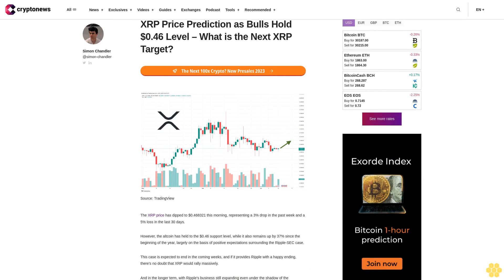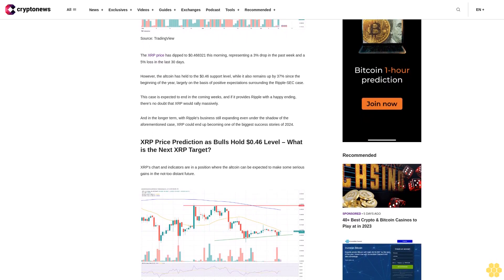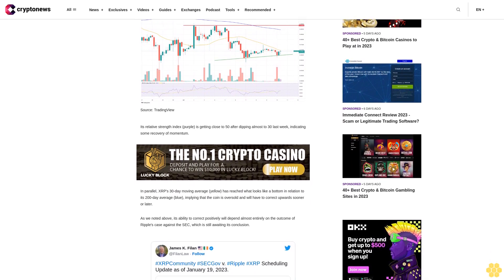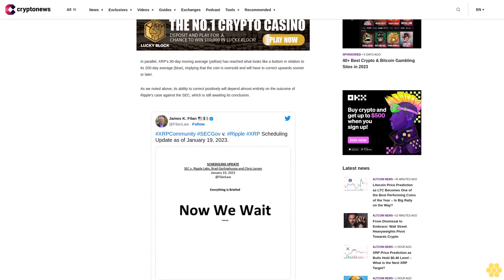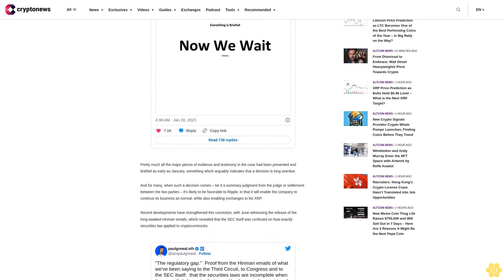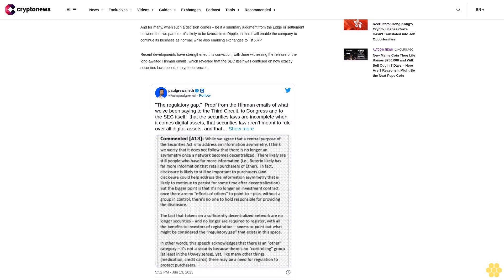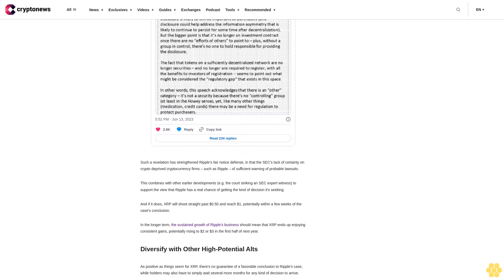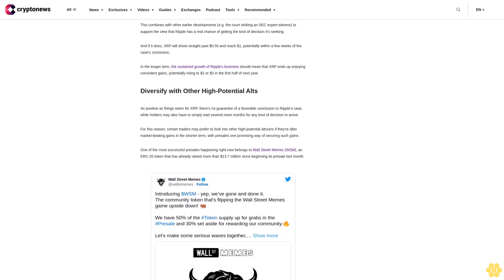XRP Price Prediction as Bulls Hold $0.46 Level – What is the Next XRP Target?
The XRP price has dipped to $0.468321 this morning, representing a 3% drop in the past week and a 5% loss in the last 30 days.

However, the altcoin has held to the $0.46 support level, while it also remains up by 37% since the beginning of the year, largely on the basis of positive expectations surrounding the Ripple-SEC case.

This case is expected to end in the coming weeks, and if it provides Ripple with a happy ending, there's no doubt that XRP would rally massively.

And in the longer term, with Ripple's business still expanding even under the shadow of the aforementioned case, XRP could end up becoming one of the biggest success stories of 2024.

XRP's chart and indicators are in a position where the altcoin can be expected to make some serious gains in the not-too distant future.

Its relative strength index (purple) is getting close to 50 after dipping almost to 30 last week, indicating some recovery of momentum.

In parallel, XRP's 30-day moving average (yellow) has reached what looks like a bottom in relation to its 200-day average (blue), implying that the coin is oversold and will have to correct upwards sooner or later.

As we noted above, its ability to correct positively will depend almost entirely on the outcome of Ripple's case against the SEC, which is still awaiting its conclusion.

Pretty much all the major pieces of evidence and testimony in the case had been presented and briefed as early as January, something which arguably indicates that a decision is long overdue.

And for many, when such a decision comes – be it a summary judgment from the judge or settlement between the two parties – it's likely to be favorable to Ripple, in that it will enable the company to continue its business as normal, while also enabling exchanges to list XRP.

Recent developments have strengthened this conviction, with June witnessing the release of the long-awaited Hinman emails, which revealed that the SEC itself was confused on how exactly securities law applied to cryptocurrencies.

Such a revelation has strengthened Ripple's fair notice defense, in that the SEC's lack of certainty on crypto deprived cryptocurrency firms – such as Ripple – of sufficient warning of probable lawsuits.

This combines with other earlier developments (e.g. the court striking an SEC expert witness) to support the view that Ripple has a real chance of getting the kind of decision it's seeking.

And if it does, XRP will shoot straight past $0.50 and reach $1, potentially within a few weeks of the case's conclusion.

In the longer term, the sustained growth of Ripple's business should mean that XRP ends up enjoying consistent gains, potentially rising to $2 or $3 in the first half of next year.

Diversify with Other High-Potential Alts.

As positive as things seem for XRP, there's no guarantee of a favorable conclusion to Ripple's case, while holders may also have to simply wait several more months for any kind of decision to arrive.

For this reason, certain traders may prefer to look into other high-potential altcoins if they're after market-beating gains in the shorter term, with presales one promising way of securing such gains.

One of the most successful presales happening right now belongs to Wall Street Memes (WSM), an ERC-20 token that has already raised more than $13.7 million since...